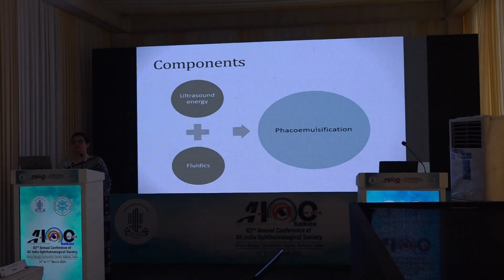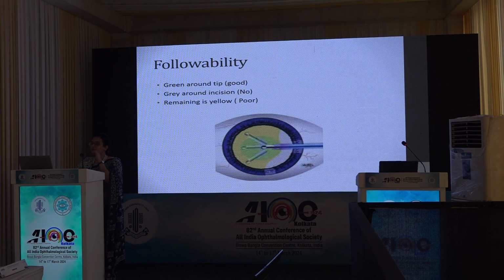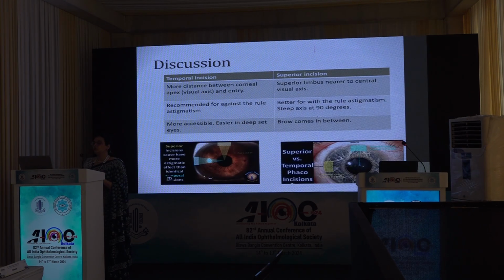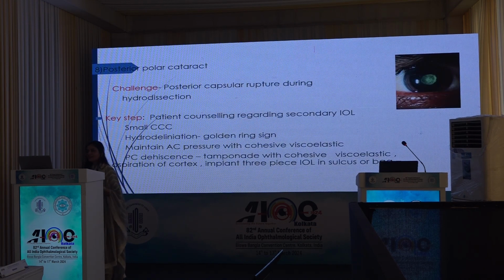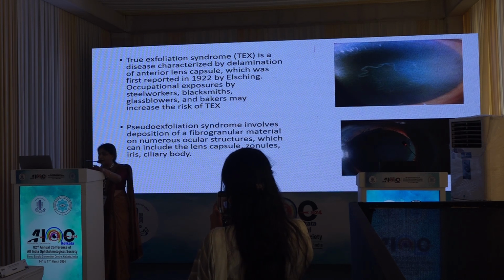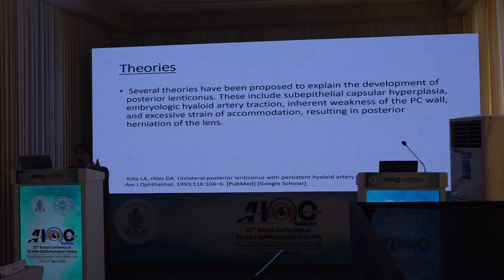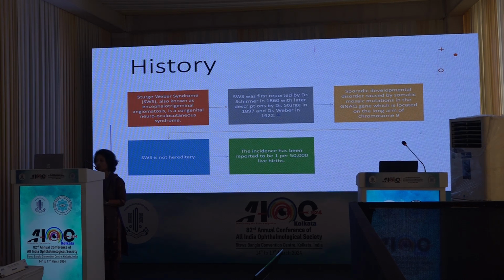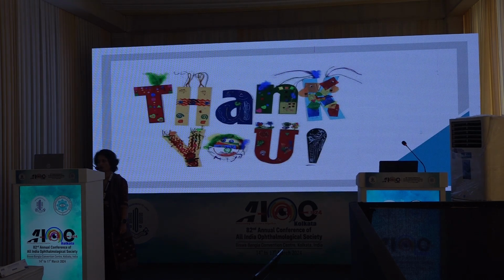AIOC2024 - GP102 - Presenting different cases of varied diagnosis, discussing about phacodynamic....